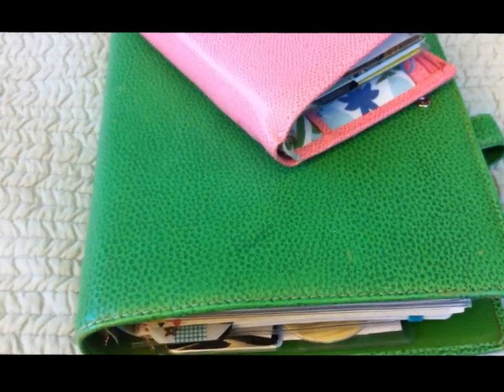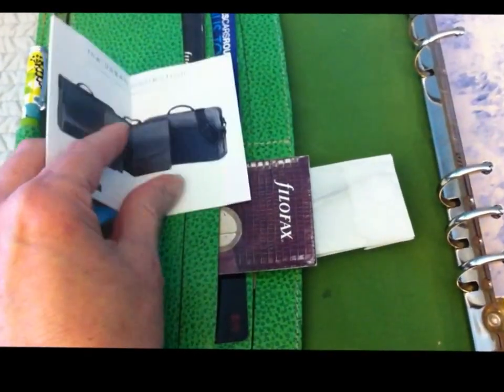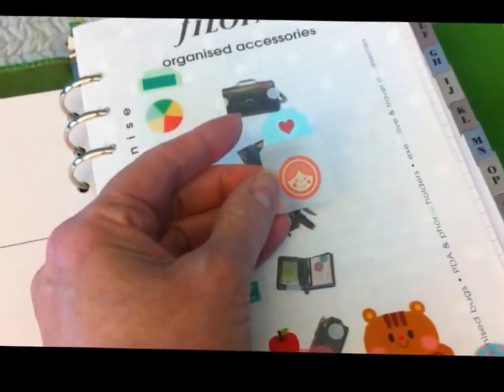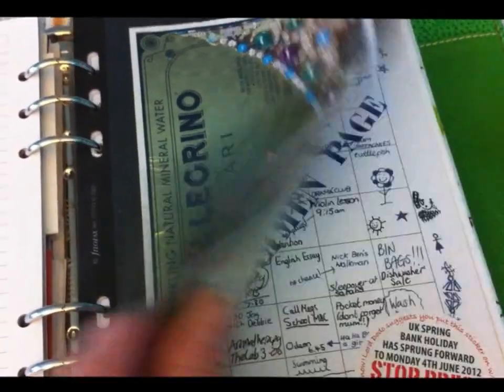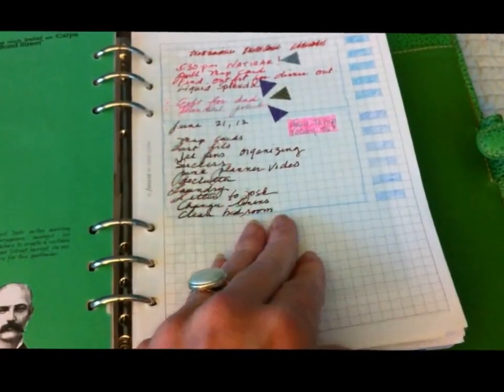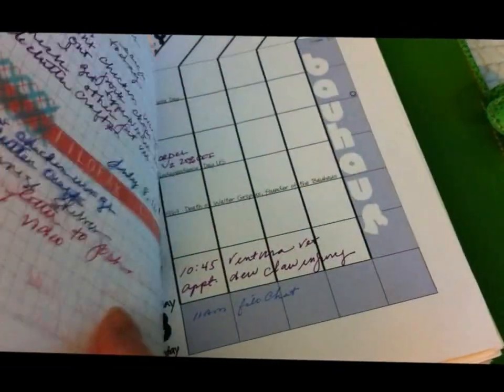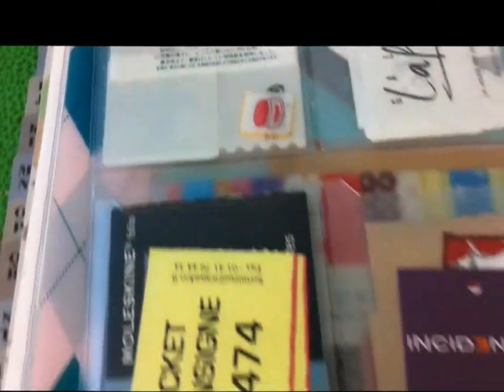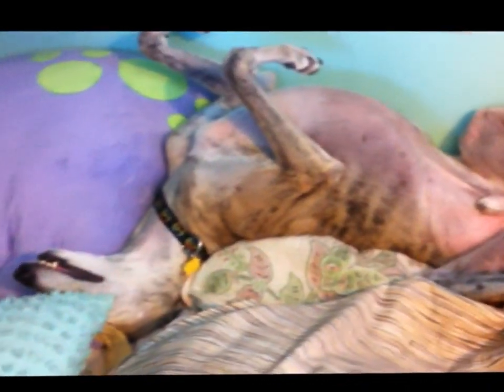What's in my emerald a5 Finsbury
I purchased this under the impression it was aqua - If you check out the blog post you'll see why.